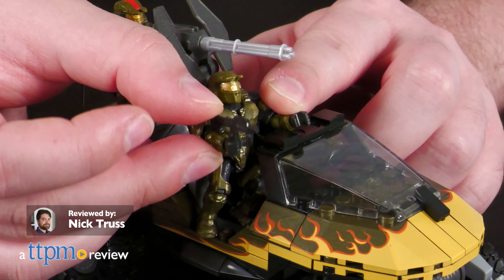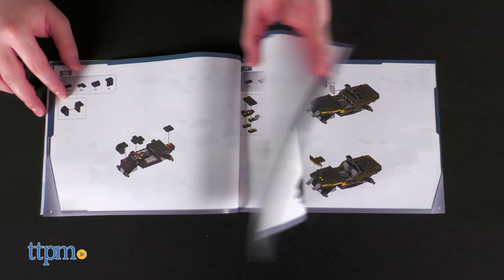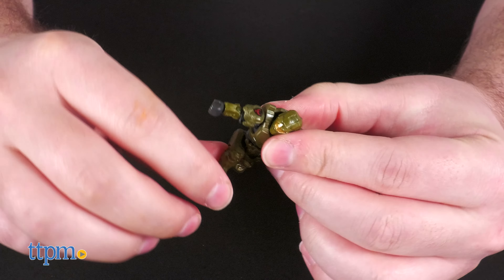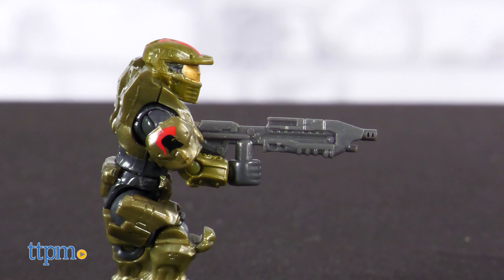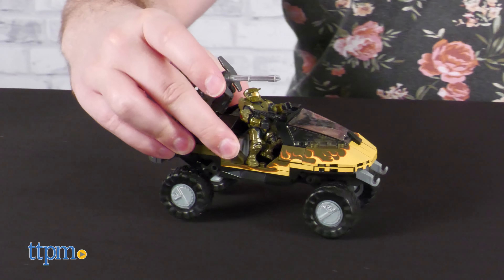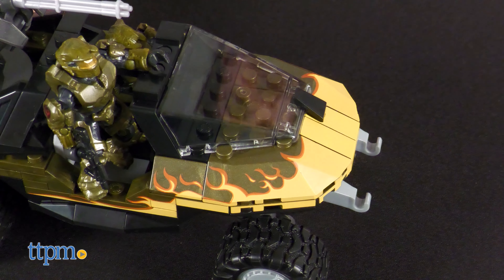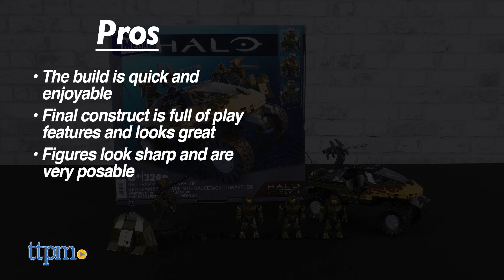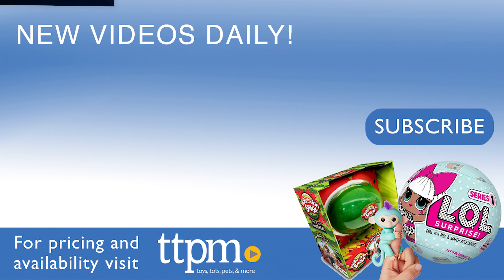MEGA Halo Red Team Warthog Rescue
Halo MEGA sets don’t miss, and today we’re going to prove that yet again! In this review, we’re checking out the MEGA Halo Red Team Warthog Rescue set from Mattel. For full review and shopping info

The Halo Red Team Warthog Rescue set is 324 pieces and will take you a couple hours to build at a relaxed pace. The build is breezy and very enjoyable. Once done, you’ll have the Warthog with onboard turret, a ground mounted turret, a barrier, three spartans, (Douglas, Jerome, and Alice) and a small Serina hologram.